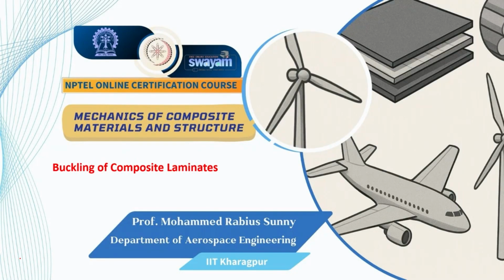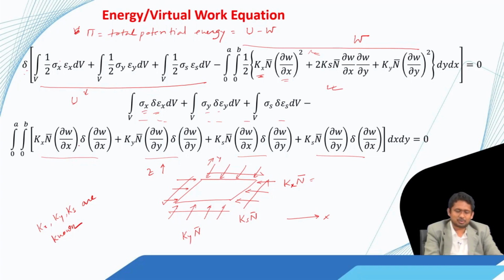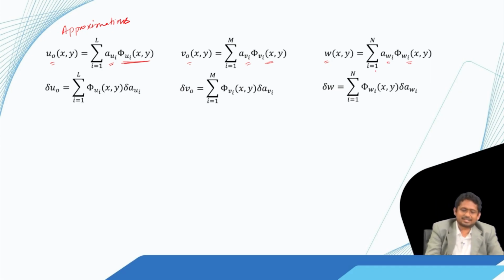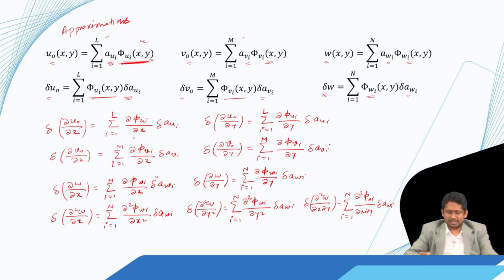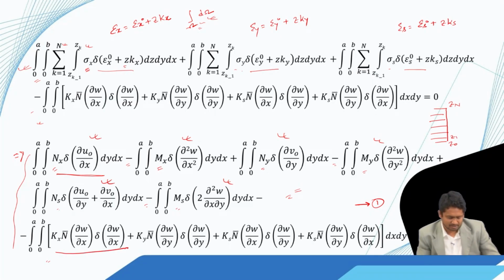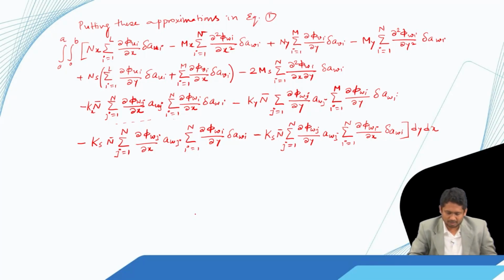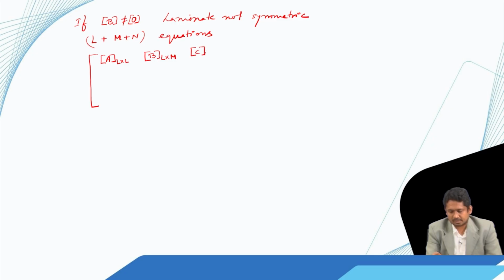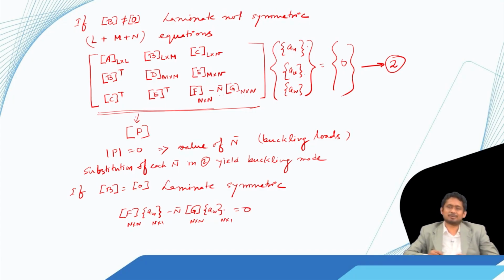Lecture 38 : Buckling Analysis of Composite Laminates ( Contd. )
Buckling Analysis of Composite Laminates Using Energy/Virtual Work Method